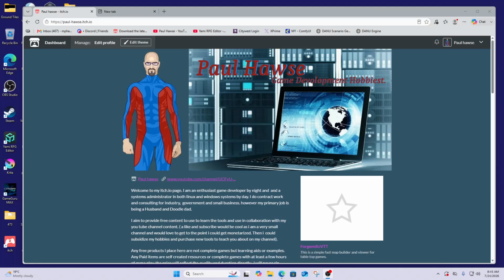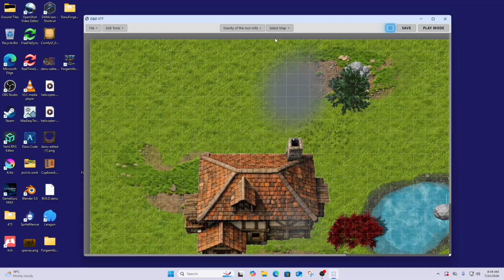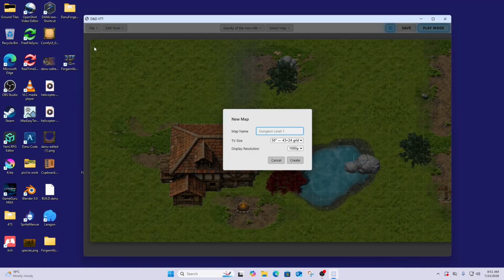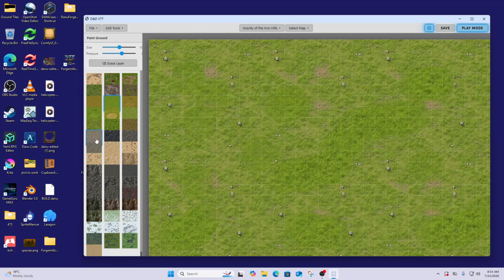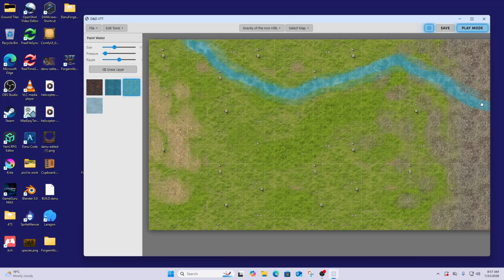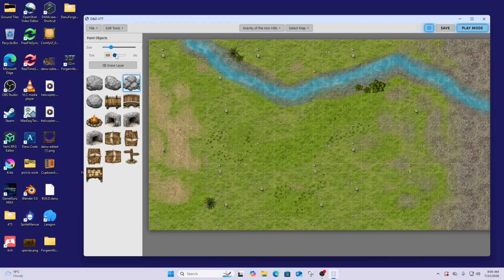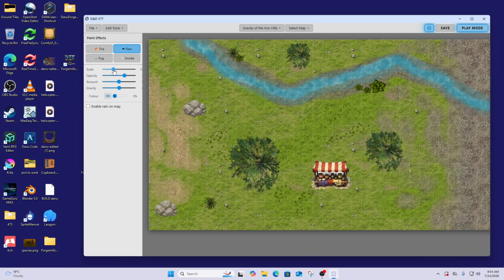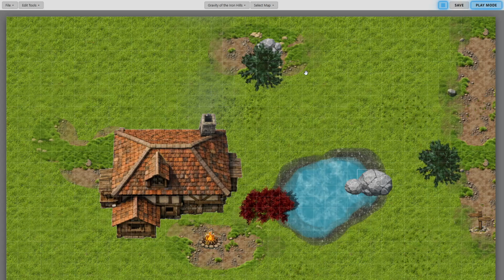ForgeMillZ VTT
An overview of how to use My Table Top game map builder and display software.